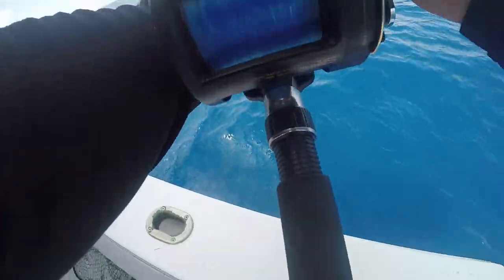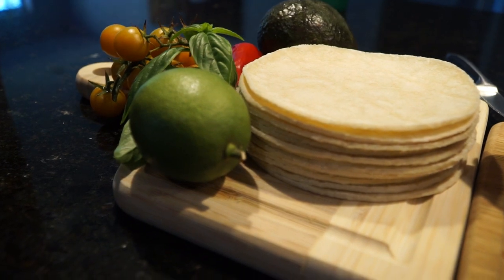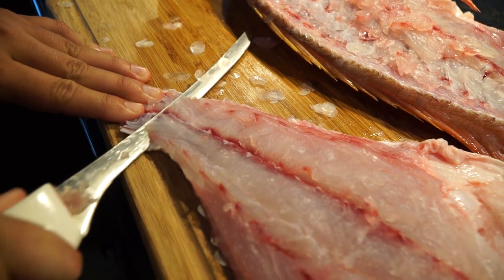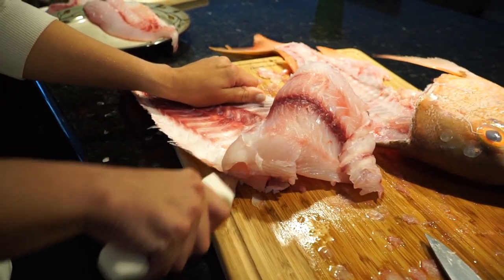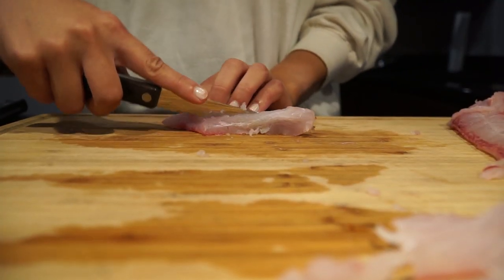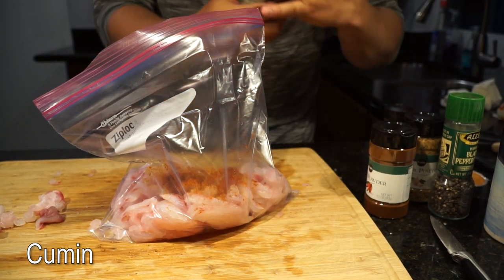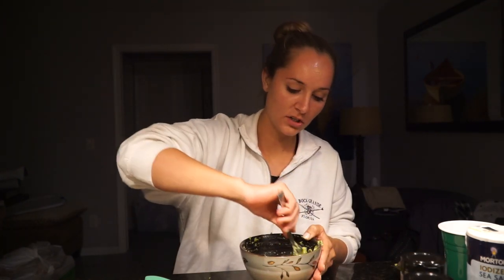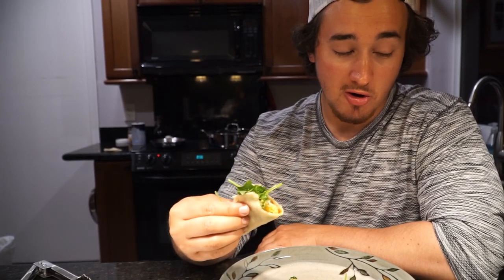CATCH AND COOK: One of the Tastiest Fish in the Sea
Sorry I didn't eat any fossils or aliens for my catch and cook, but hopefully you enjoy this.